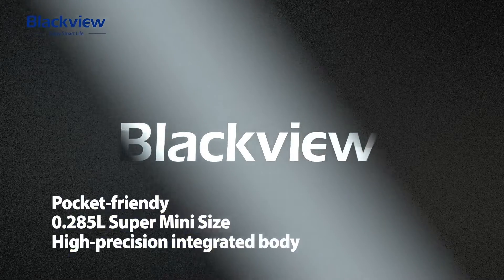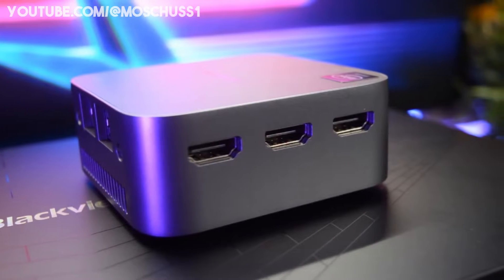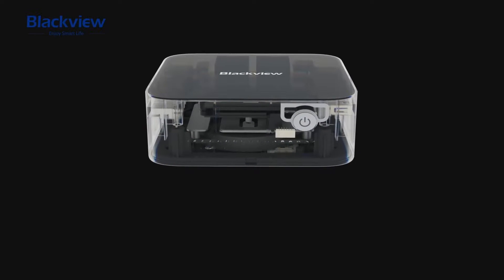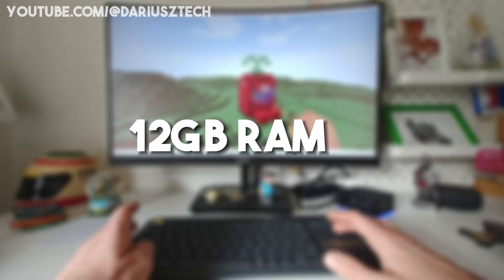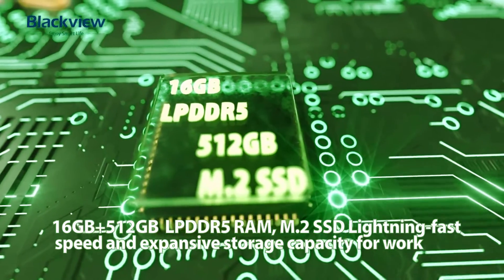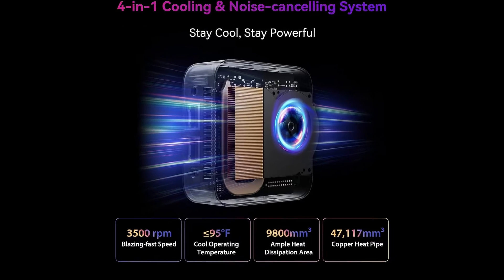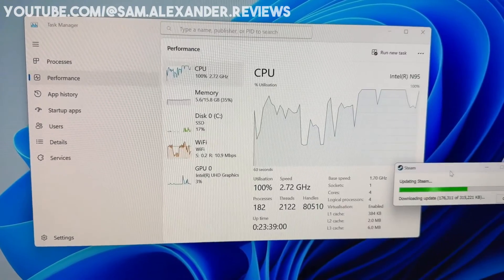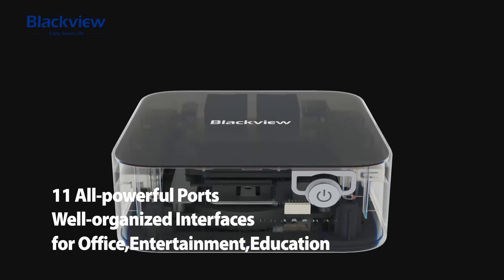Is The Blackview MP80 The Best Budget Mini PC? Powerful Multitasking Performance!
Blackview manufacturer has launched a mini office PC equipped with Intel 95 called the MP80. This video will discuss how well the low-cost SoC performs in everyday use and how the Blackview MP80 compares to the competition in the mini-PC world.

▶ Here is the Links so that you can buy on Amazon:

▶ Blackview MP80

The MP80 takes up only 87.7 millimeters of space and stands 37 millimeters tall. The device's construction is largely made of plastic, according to the maker. This is acceptable and justified given the price. The construction quality is good, with no noticeable gaps. The bottom lighting strip is a wonderful highlight of the Blackview MP80. This helps the PC stand out and discreetly illuminates the gadget from the bottom. We don't think the lighting is overly garish.
External connectors on the Blackview MP80 include three USB-A connections and three HDMI ports, which are located on both sides of the device. There are two LAN ports on the back, as well as the power connection.